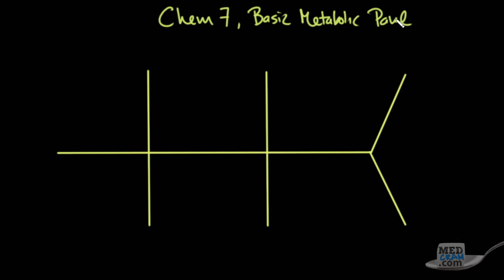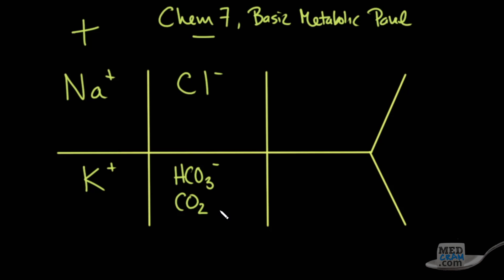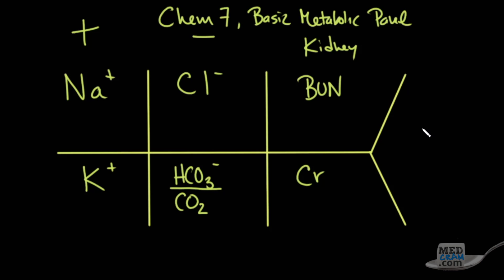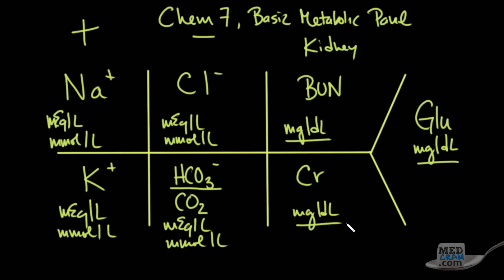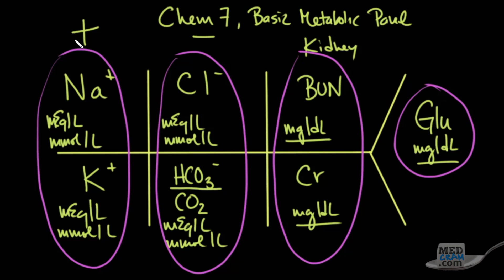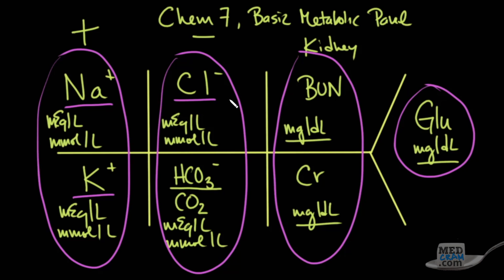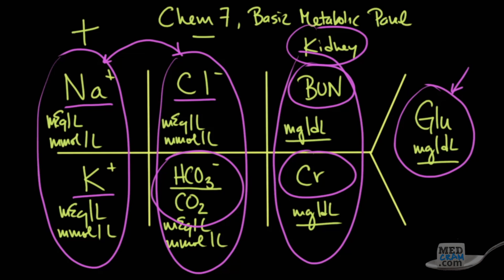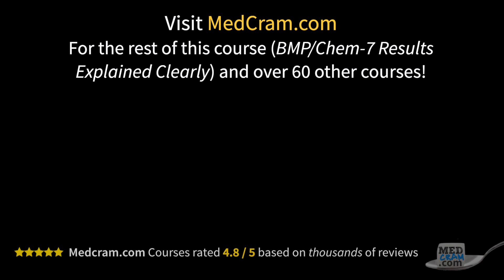Basic Metabolic Panel (BMP) / Chem 7 Results Explained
Basic Metabolic Panel (BMP) / Chem 7 Results Illustrated by Dr. Roger Seheult of
This video is a sample from the full basic metabolic panel/chem 7 interpretation video series which will be available to MedCram All-Access Members soon

See Dr. Seheult's clear steps for understanding interpreting Complete Blood Count (CBC) results

Medical education topics explained clearly including: Respiratory lectures such as Asthma and COPD.  Renal lectures on Acute Renal Failure, Urinalysis, and The Adrenal Gland.  Internal medicine videos on Oxygen Hemoglobin Dissociation Curve / Oxyhemoglobin Curve and Medical Acid Base.  A growing library on critical care topics such as Shock, Diabetic Ketoacidosis (DKA), aortic stenosis, and Mechanical Ventilation.  Laboratory interpretation and lab values videos such as comprehensive metabolic panel (CMP), complete blood count, hematocrit/hemoglobin results, and basic metabolic panel. Cardiology videos on Hypertension, ECG / EKG Interpretation, and heart failure.  VQ Mismatch and Hyponatremia lectures have been popular among medical students and physicians. The Pulmonary Function Tests (PFTs) videos and Ventilator-associated pneumonia lectures have been particularly popular with RTs. NPs and PAs have provided great feedback on Pneumonia Treatment and Liver Function Tests among many others. Mechanical ventilation for nursing and the emergency & critical care RN course is available at MedCram.com.  Dr. Jacquet teaches our EFAST exam tutorial, lung sonography & bedside ultrasound courses. Many nursing students have found the Asthma and shock lectures very helpful.  We're starting a new course series on clinical ultrasound & ultrasound medical imaging in addition to other radiology lectures.